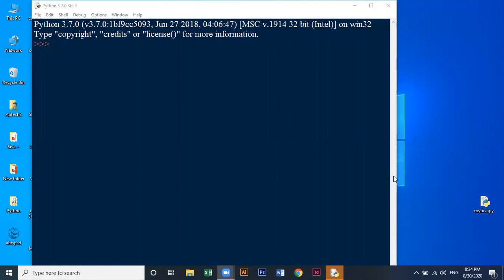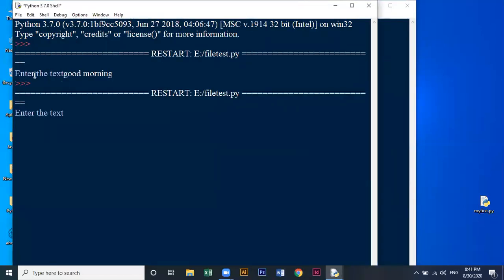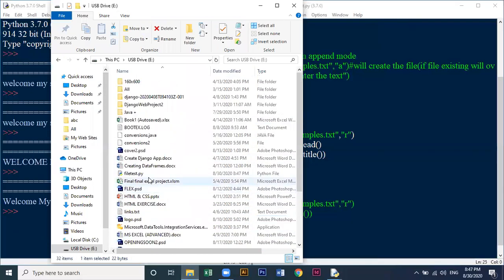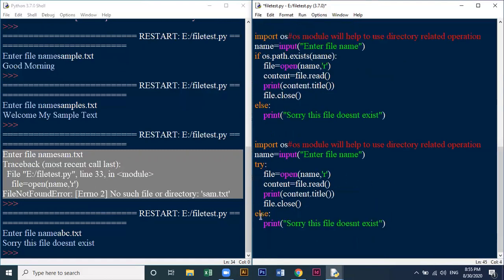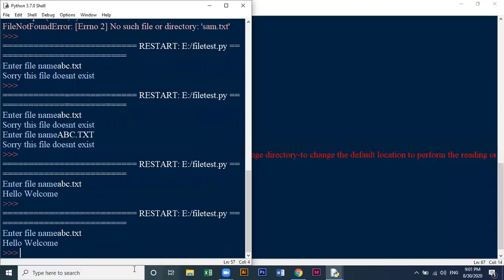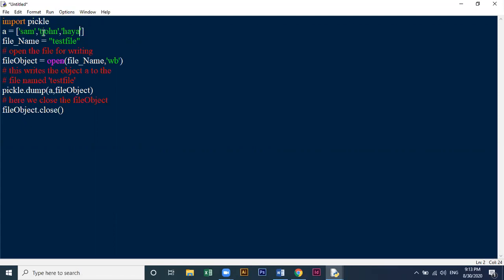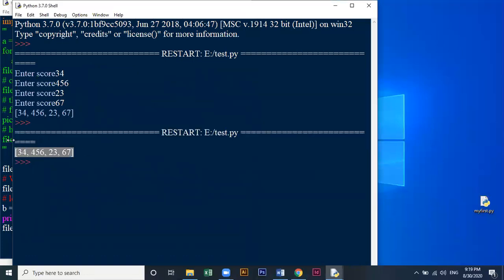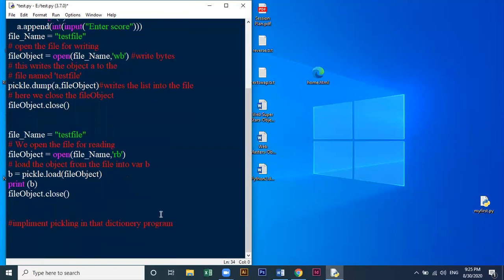File Handling Python | File Operations | Recorded Live